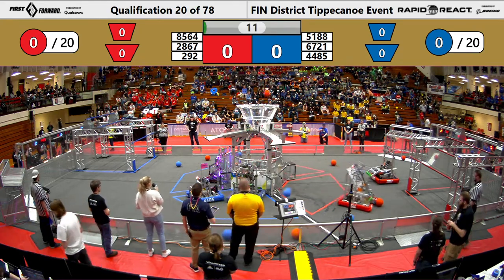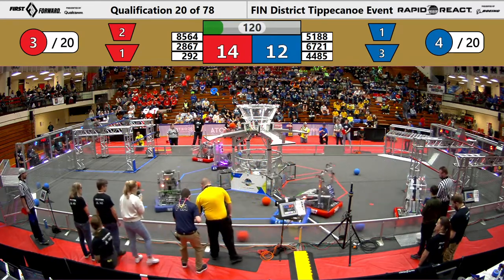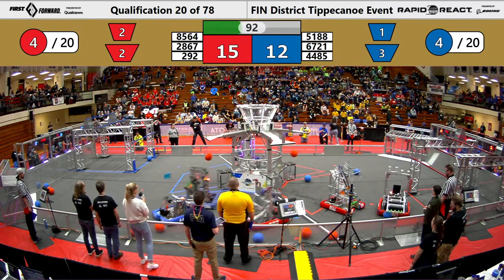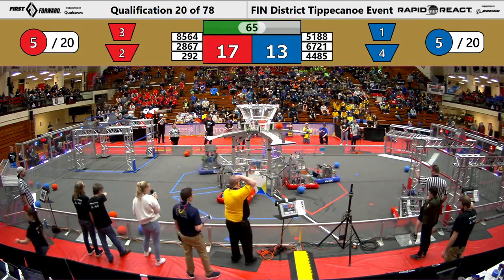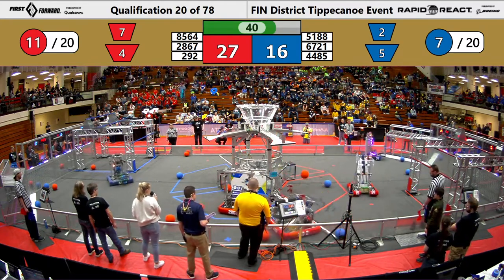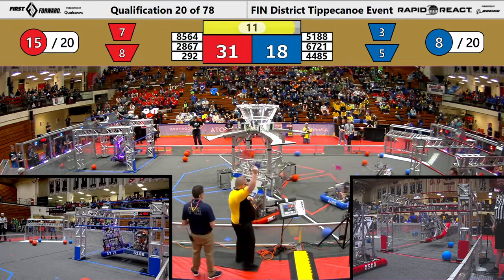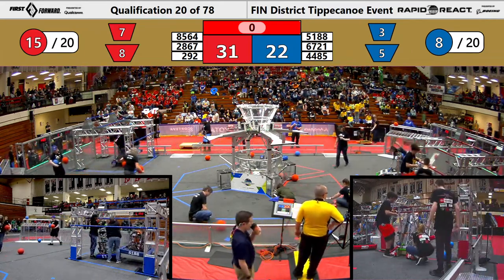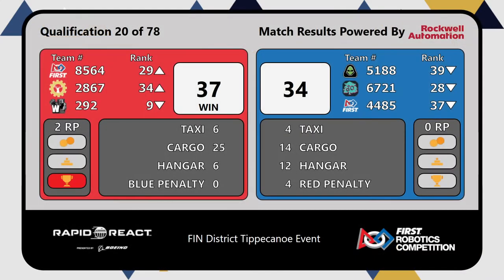FIRST Indiana Robotics - 2022 Tippecanoe District Event Qualification Match 20